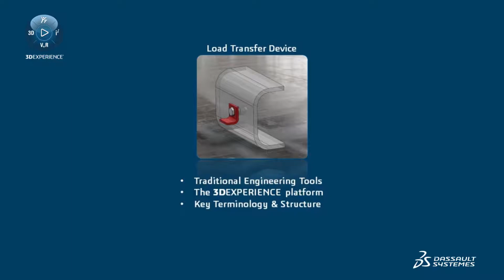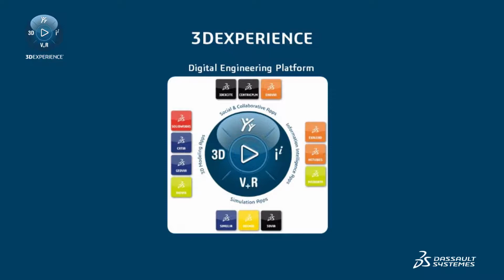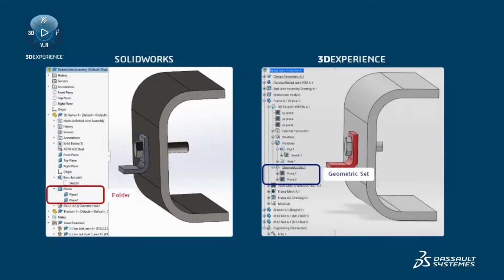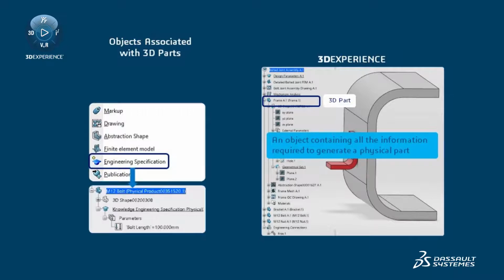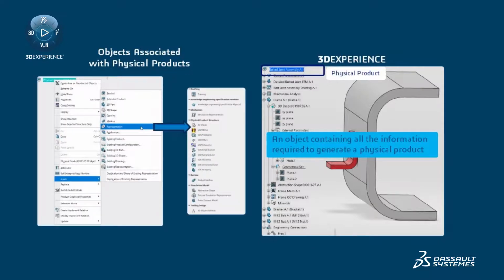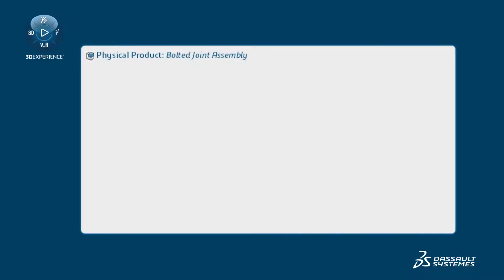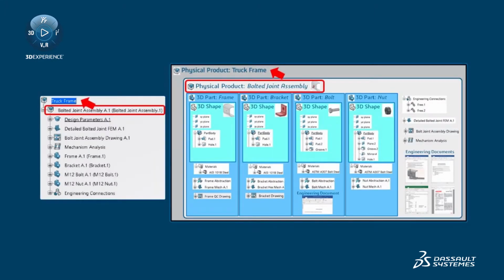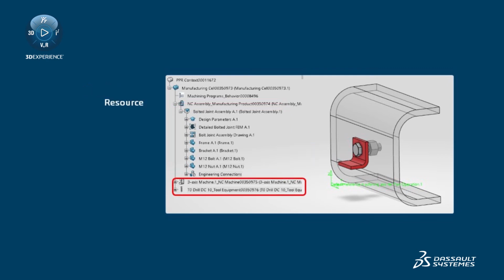3DEXPERIENCE Terminology Essentials for Parts and Assemblies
Introduces the essential 3DEXPERIENCE terminology for Parts and Assemblies
00:00 – Introduction
00:50 – Using Traditional Engineering Tools
01:46 – The 3DEXPERIENCE Platform
02:38 – 3D Shapes
04:23 – 3D Parts
05:45 – Physical Products
07:28 – Associating Documents with 3D Parts & Physical Products
08:04 – A Diagrammatic View of 3DEXPERIENCE Data
09:19 – Bill of Materials
09:28 – More Details on Physical Products
10:39 – Manufacturing Data